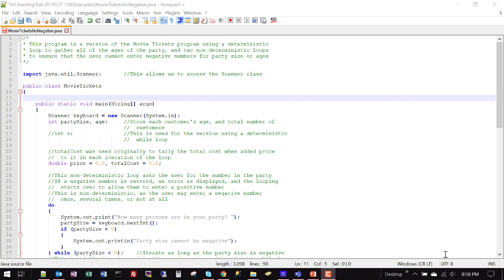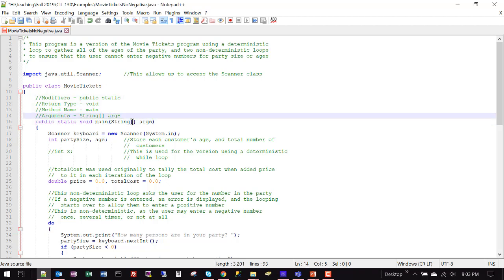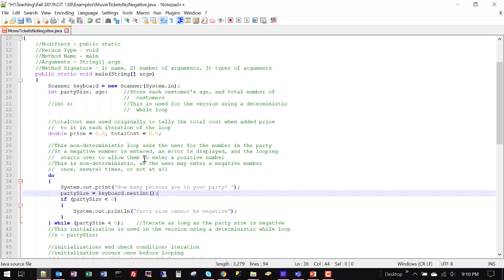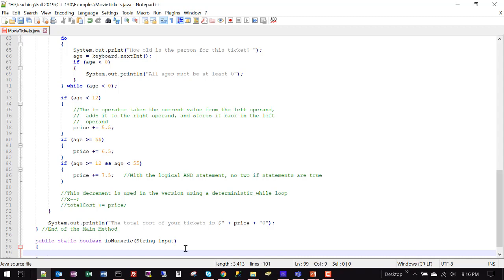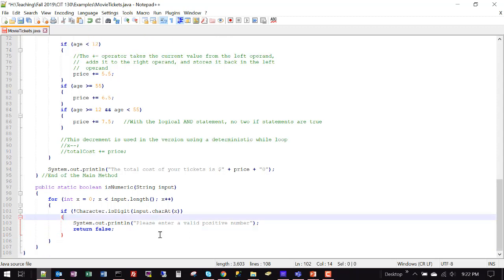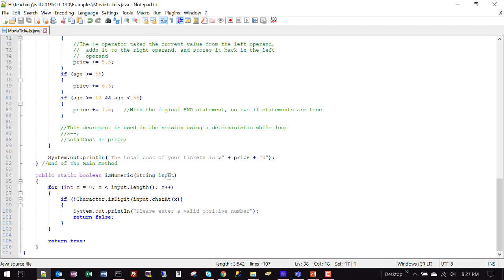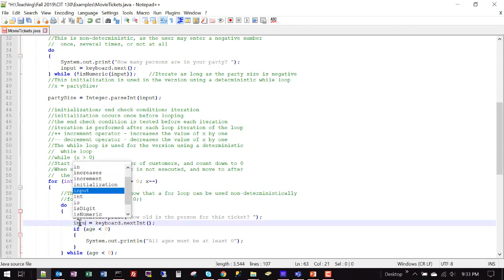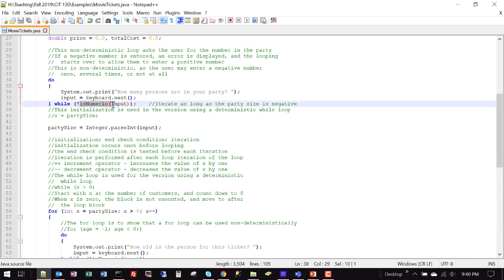CIT 130: Lecture 6 (Methods)